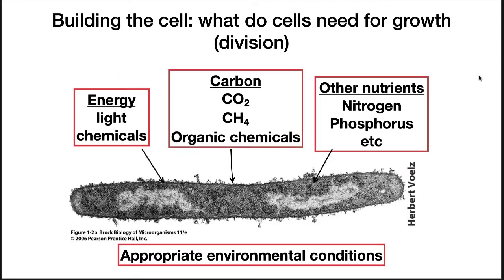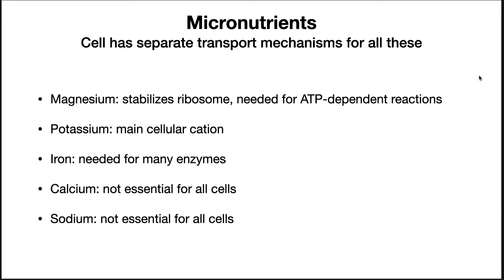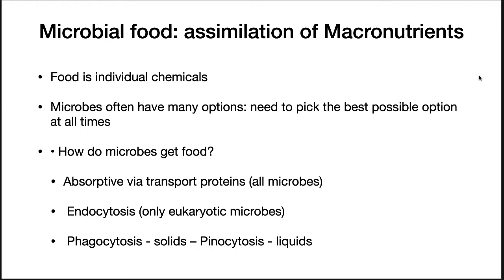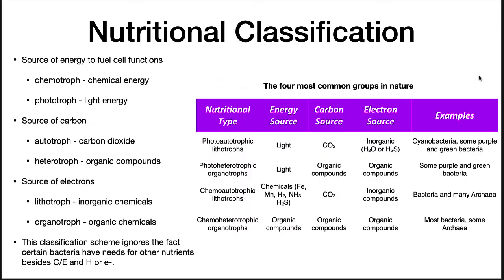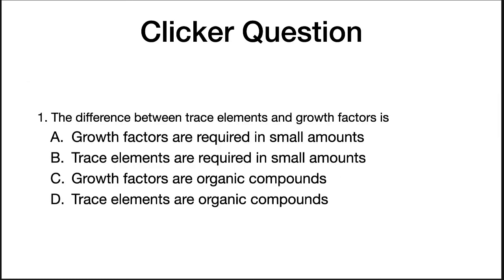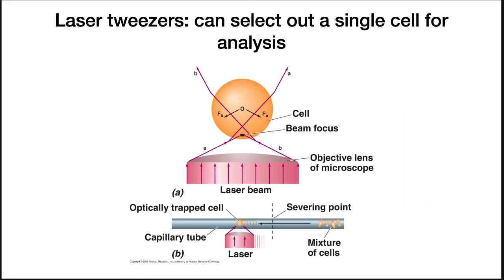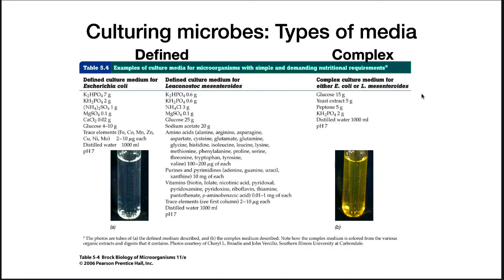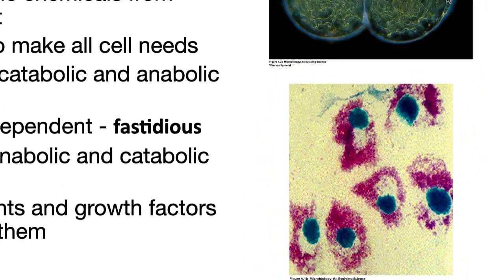Nutrition of Microorganisms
This video covers what's needed by microorganisms and how they are grown in the laboratory.